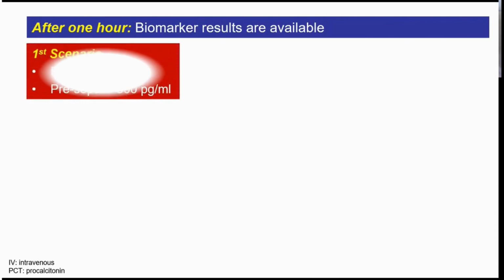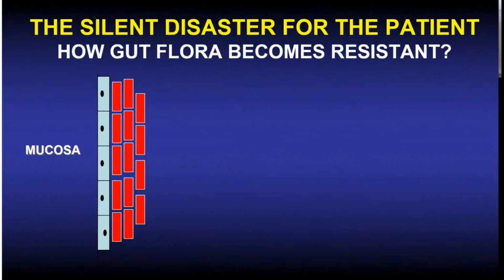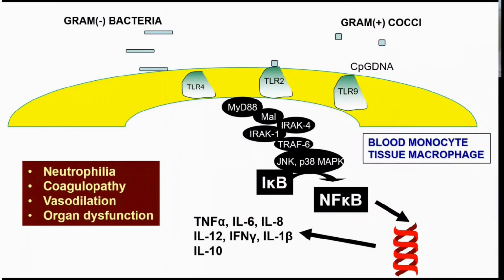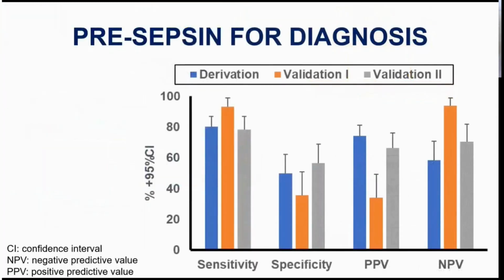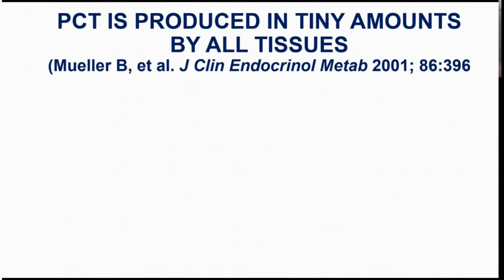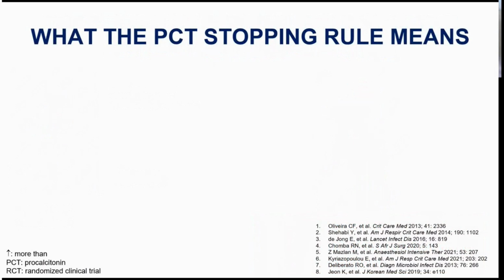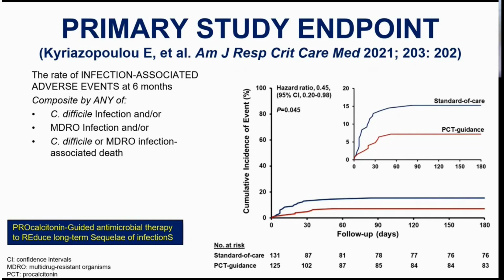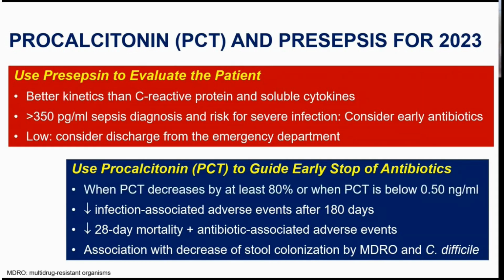PATHFAST™ Webinar | Sepsis Biomarkers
How to improve our clinical practice using sepsis biomarkers Prof. Giamarello.